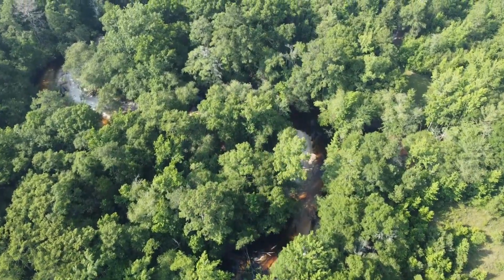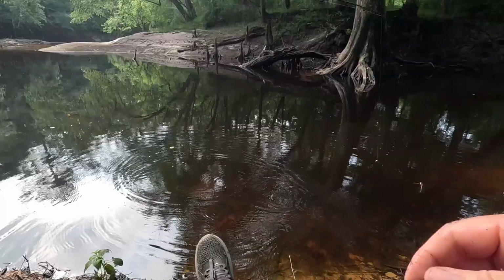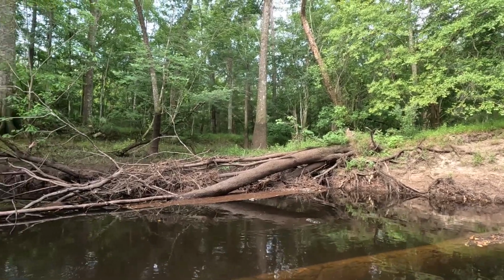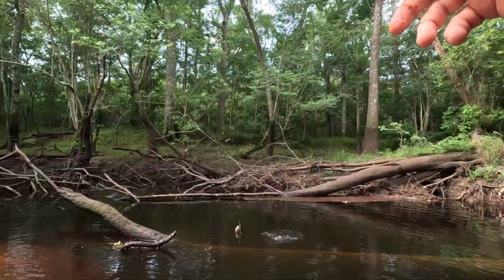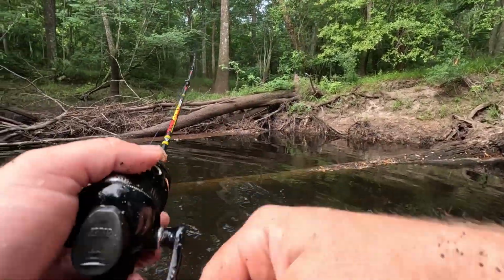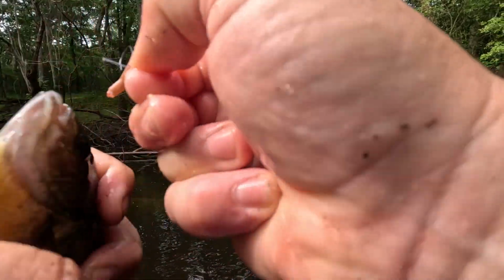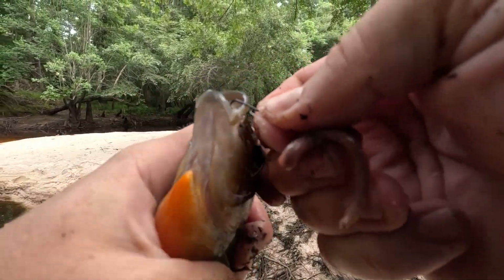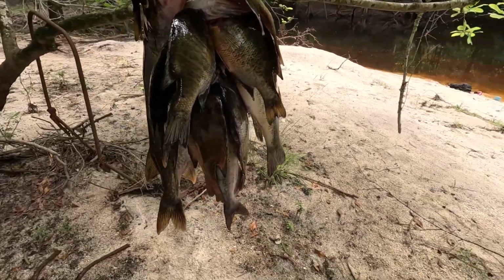This Shallow River had SO MANY FISH!!! (Redbreast, Bluegill, Shellcracker...)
In this video, we explore a shallow river that is teeming with fish. Using worms on the bottom, we catch a variety of fish species, including bass, catfish, and sunfish. Join us as we share our tips and tricks for successful fishing in this type of environment. Whether you're a seasoned angler or just starting out, this video is sure to provide valuable insights and inspiration for your next fishing trip.